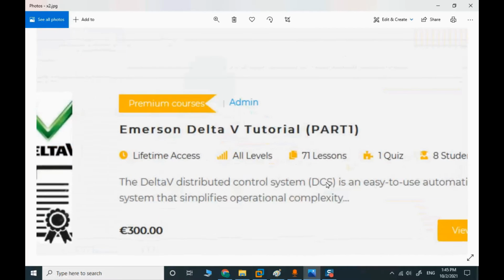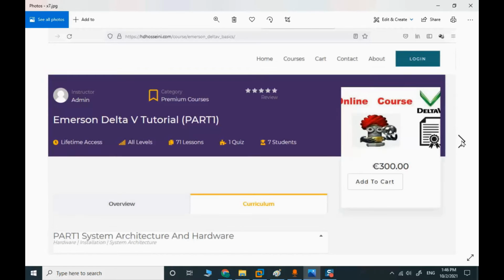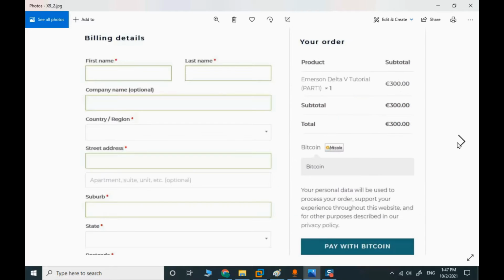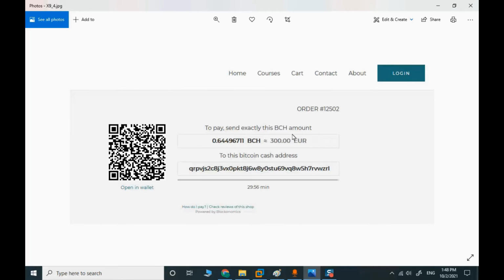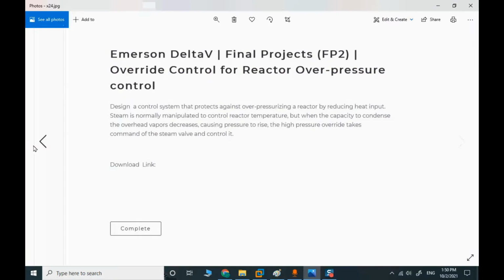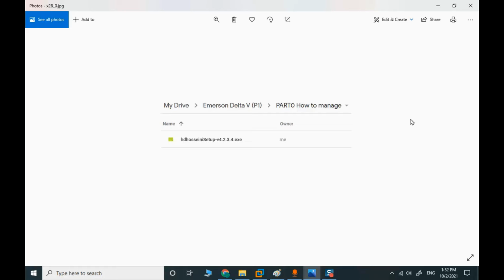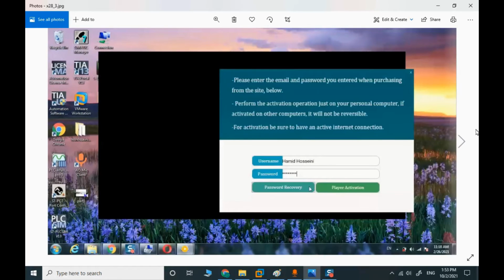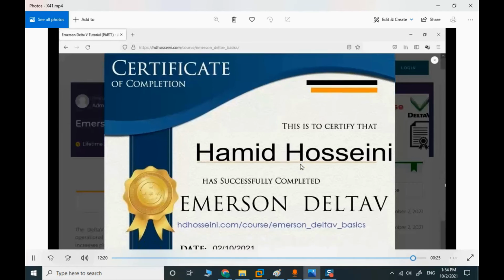Emerson DeltaV | Tune PID Cascade Control (P54)